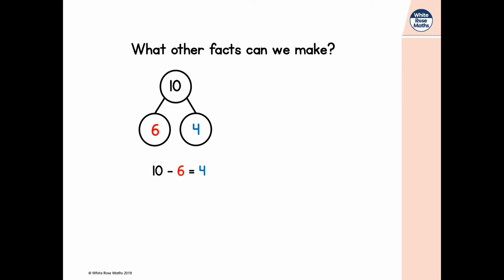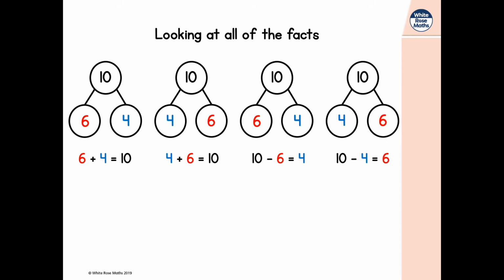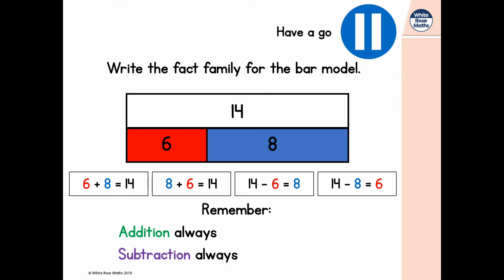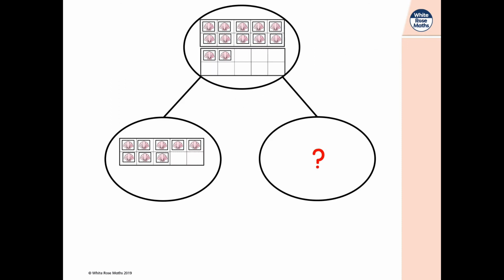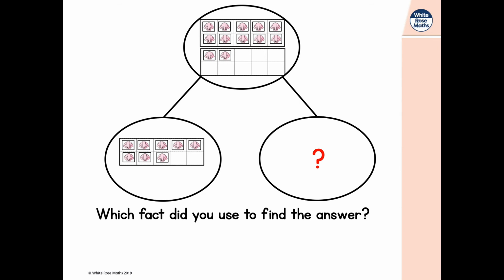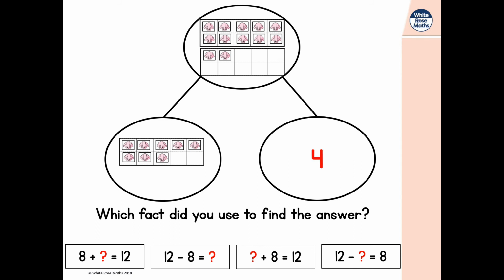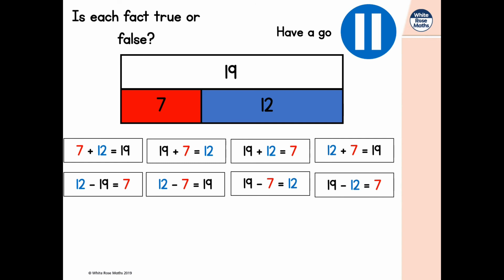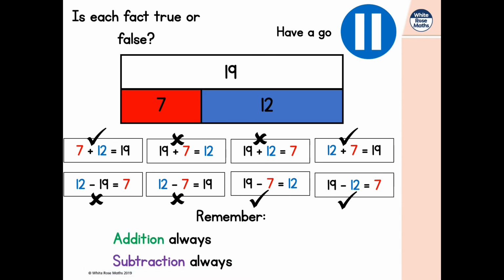Friday 5.6.20 Fact families-linking addition and subtraction